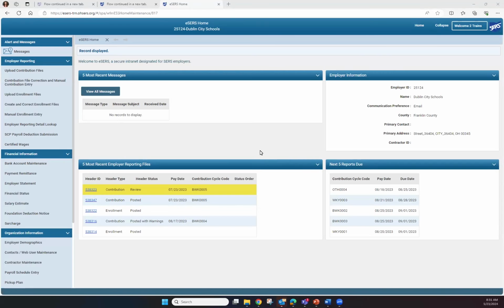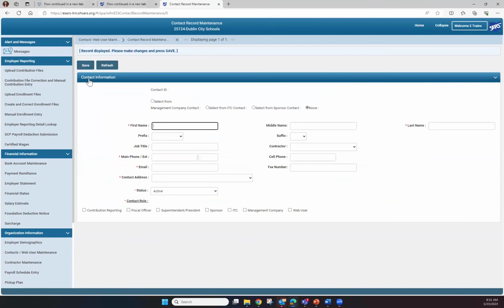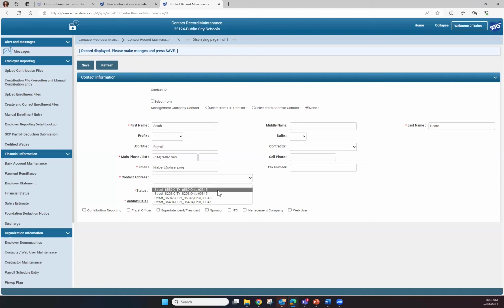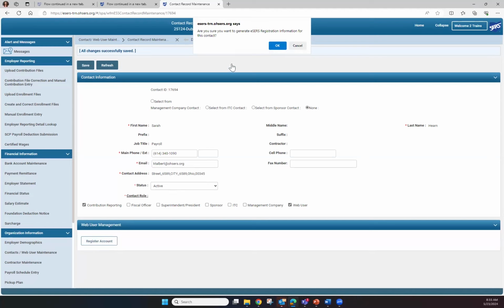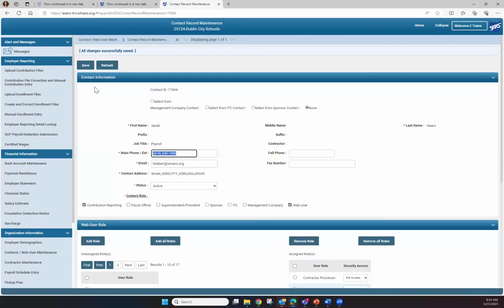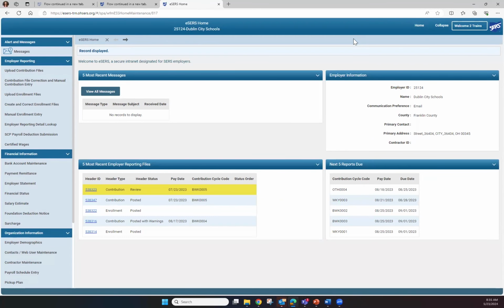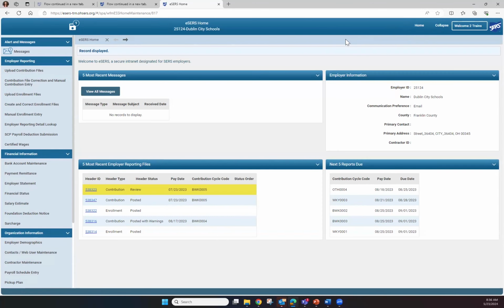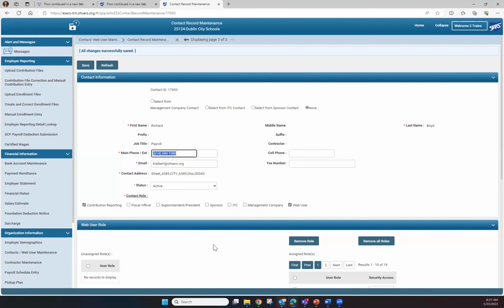Employer Education Series: eSERS Tutorial – Employer Web Administrator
This tutorial walks SERS employers through the role of Employer Web Administrator (EWA). The EWA for each school district is able to manage user roles, unlock accounts, and more.